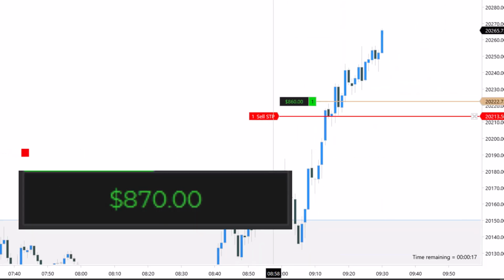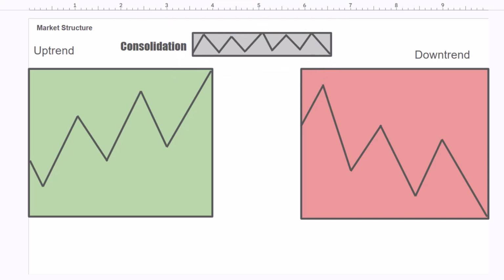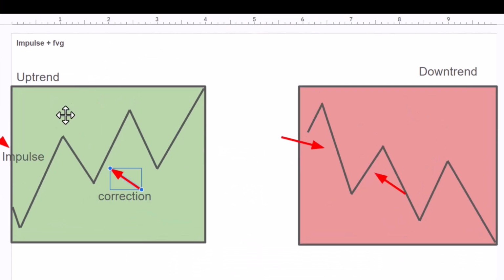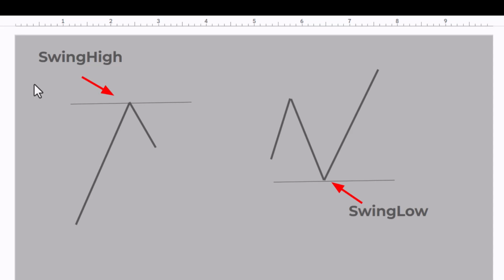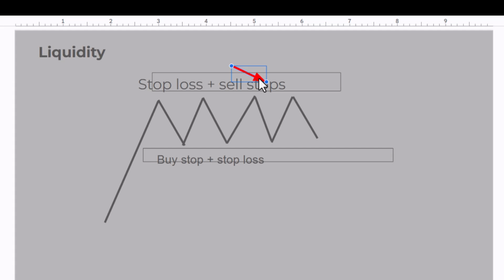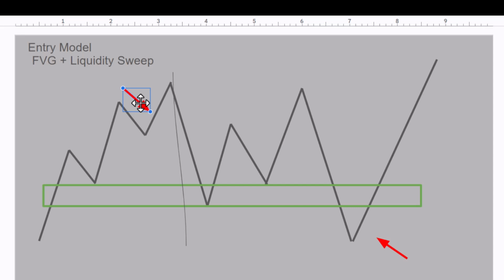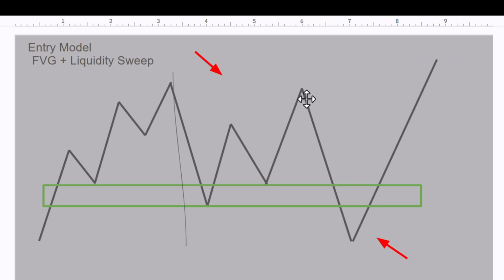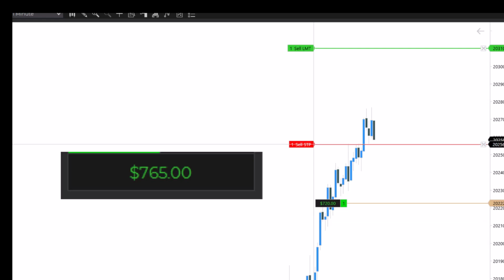Liquidity + FVG = Profit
Major warning to all investors! This is how to take advantage of the big moves coming in the market.